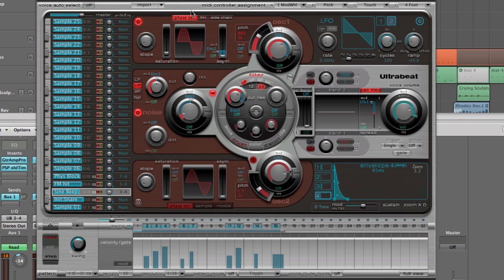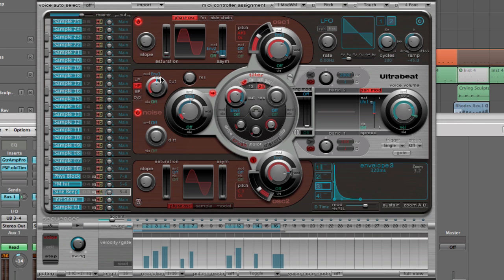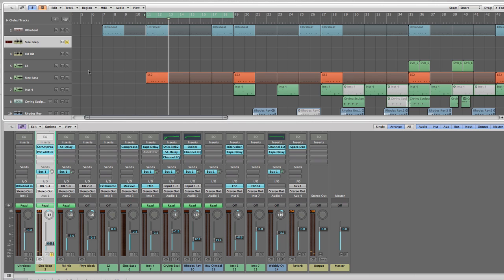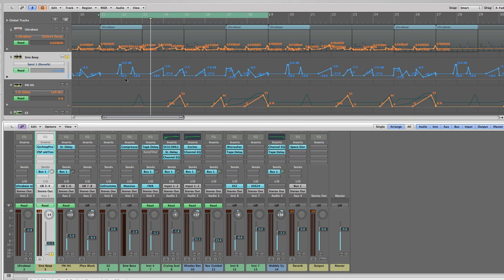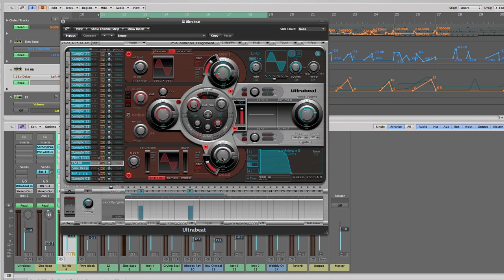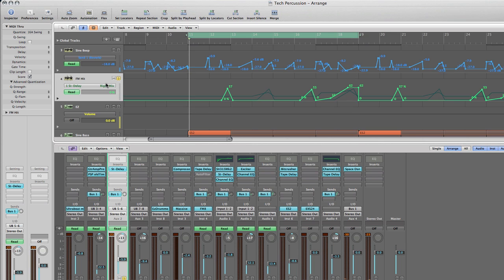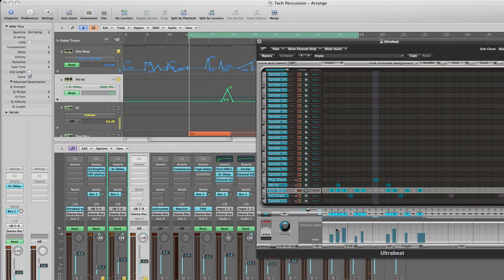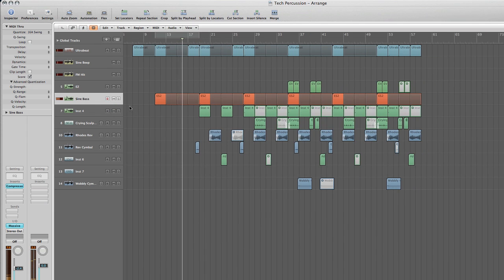Tech Percussion in Logic's Ultrabeat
3 ideas for tech house/deep house type percussion sounds in Logic. This is for intermediates with synthesis & Ultrabeat. If you don't understand what's going on, check out sflogicninja's basic Ultrabeat vids